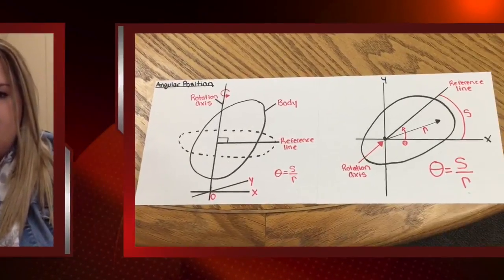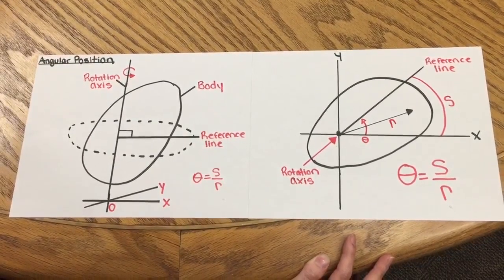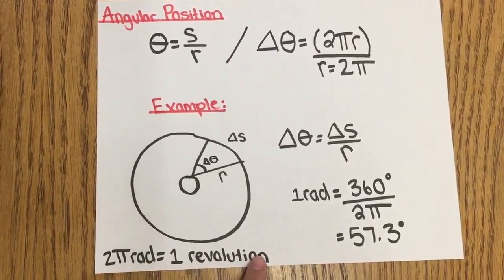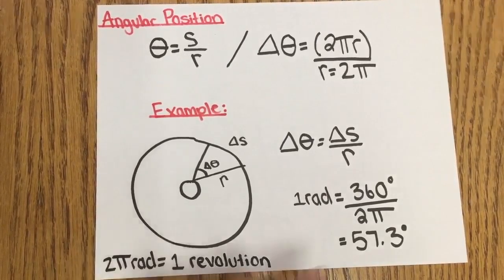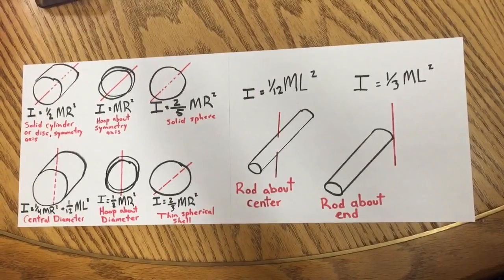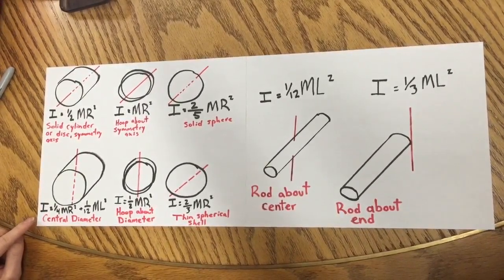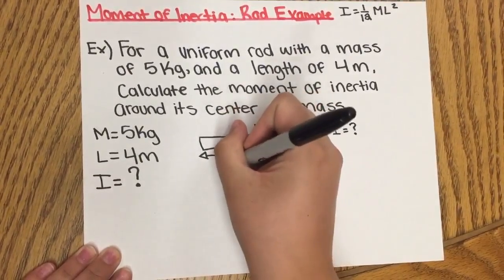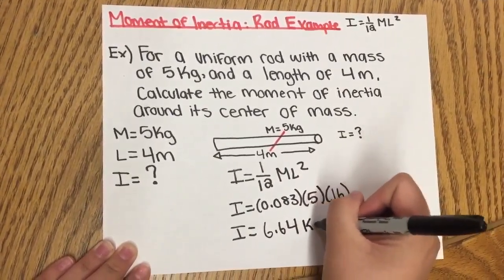Edgey2016pys100 Rotation K&T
Rotation in Physics